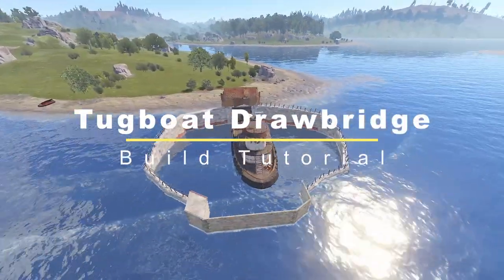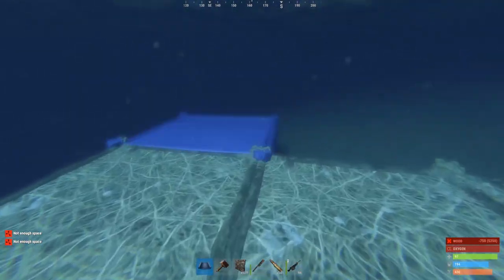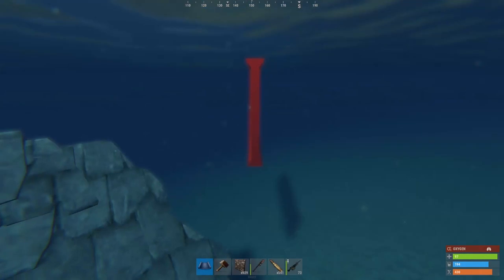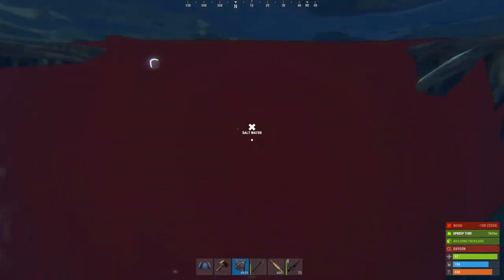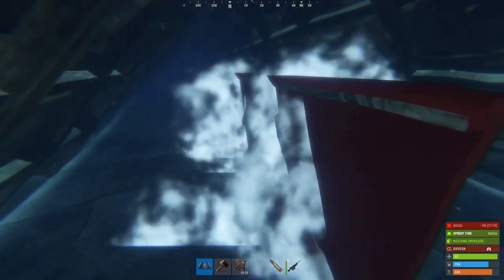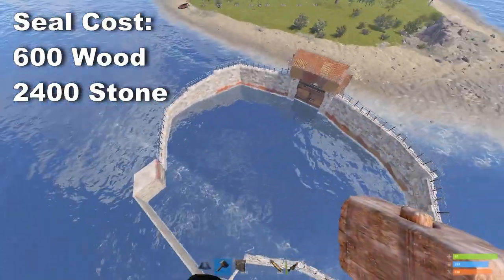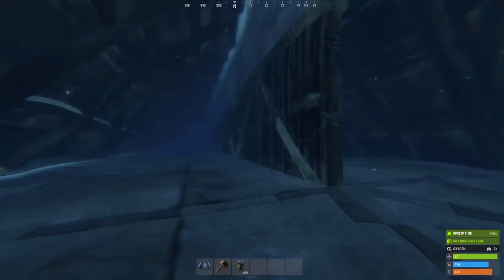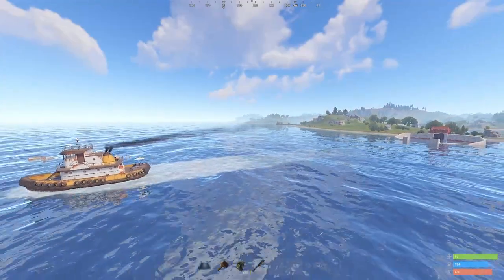Rust | INSANE STRATEGY TO PROTECT YOUR TUGBOAT | Drawbridge Build Tutorial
This is a build tutorial showing you how to build your very own drawbridge to store and protect your tugboat overnight.